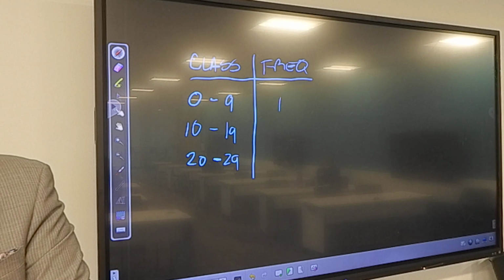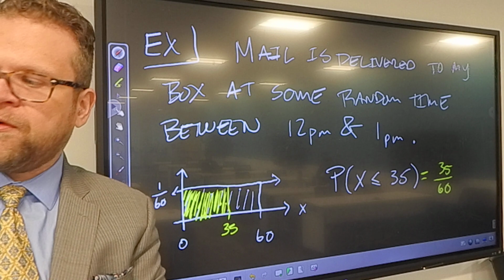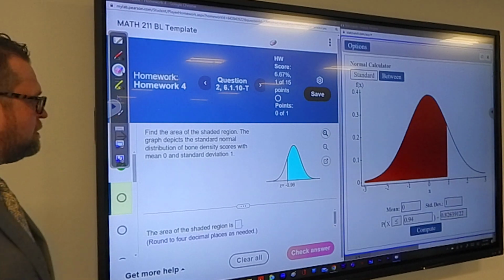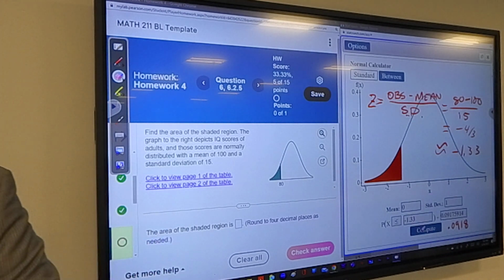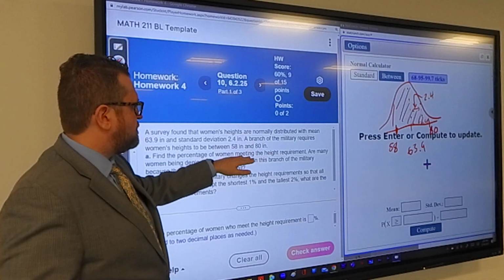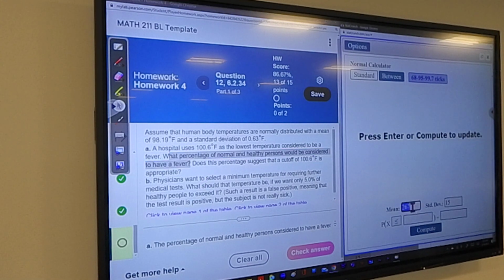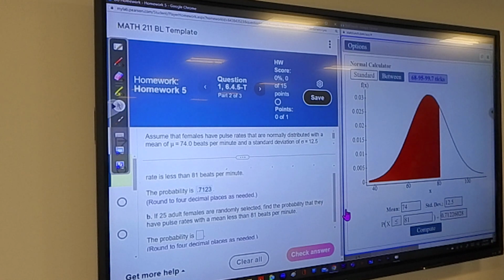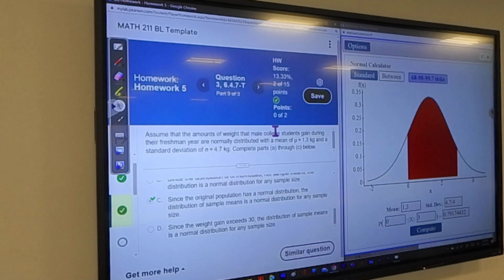Statistics, Lecture 4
Statistics Lecture 4, West Coast University, SPR I 2023